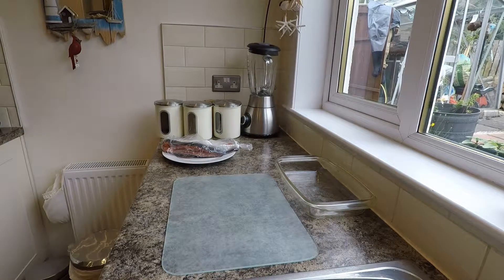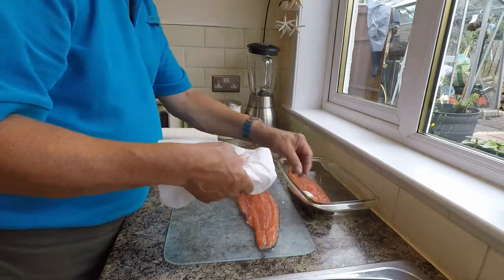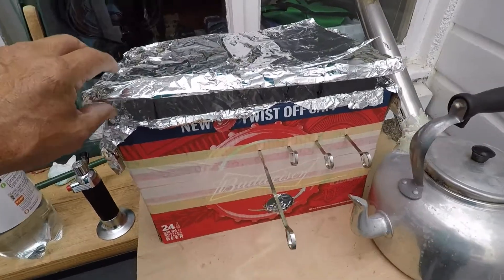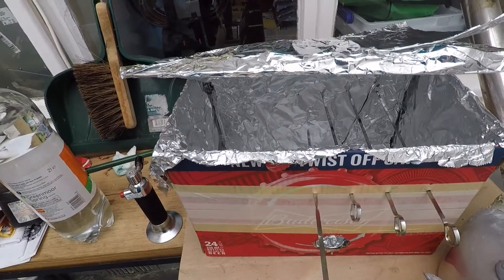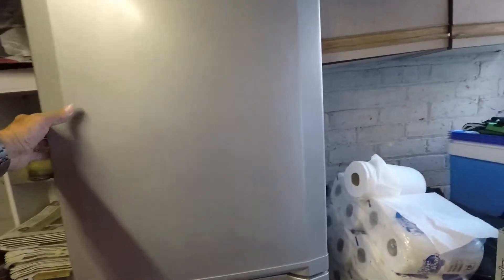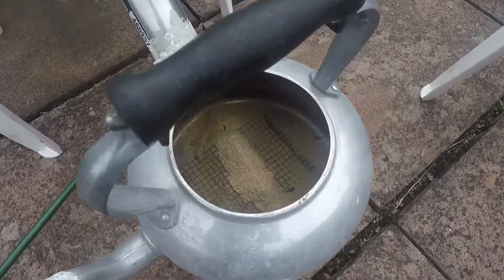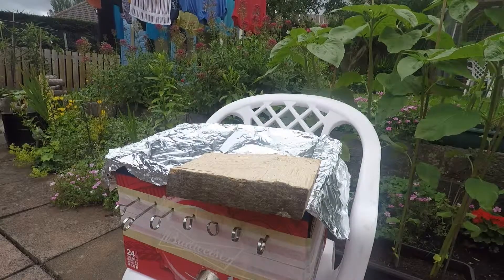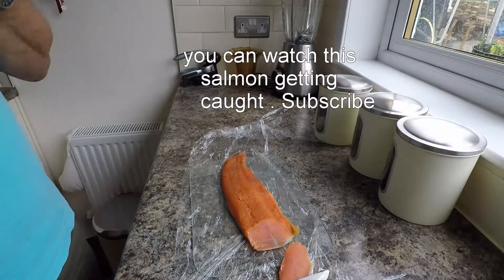Making Cold Smoked Salmon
Cold smoking wild Scottish salmon